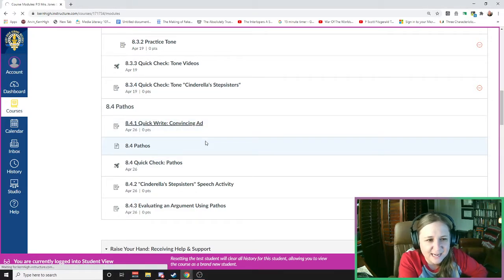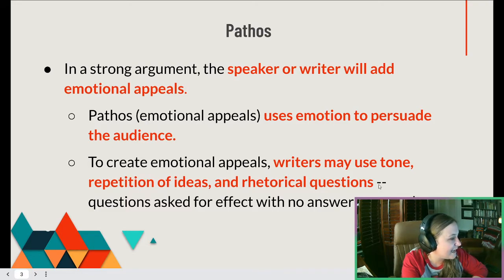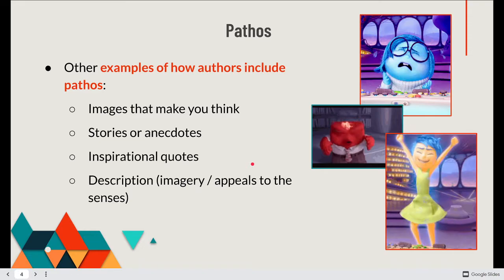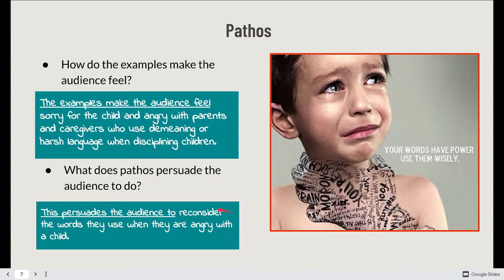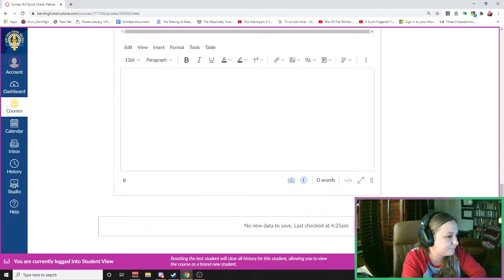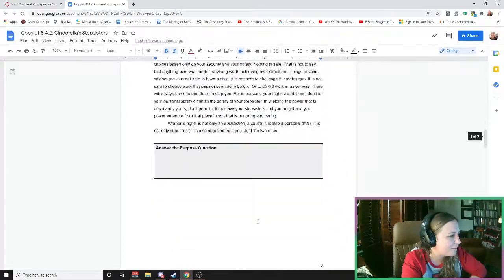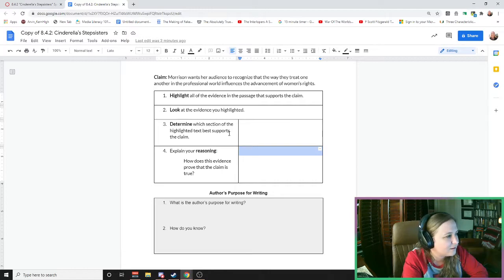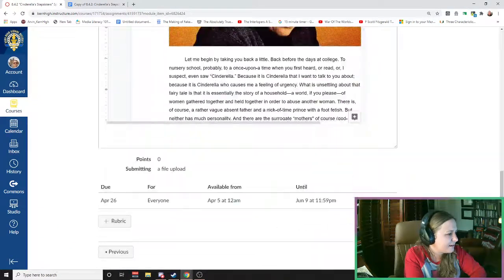Grade 9: Week 31 Overview